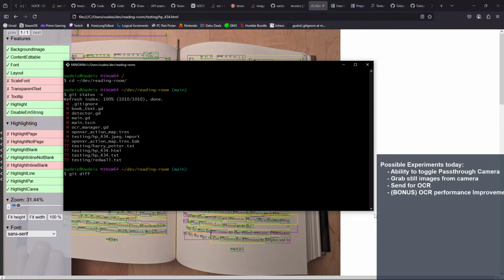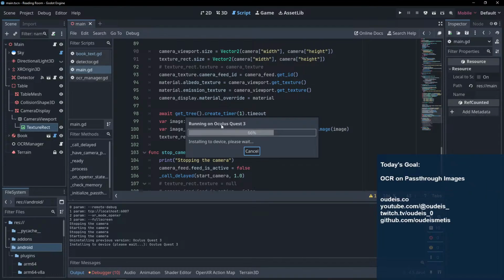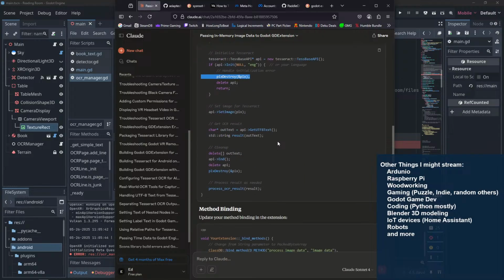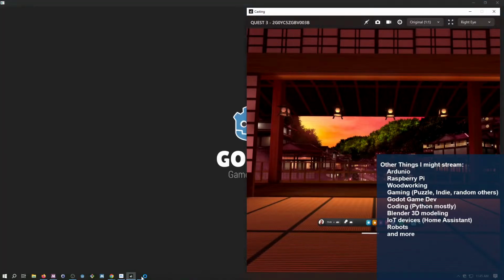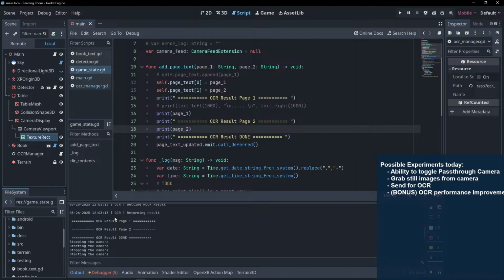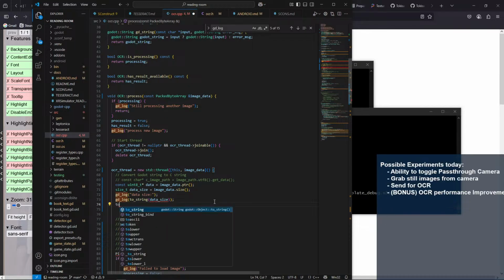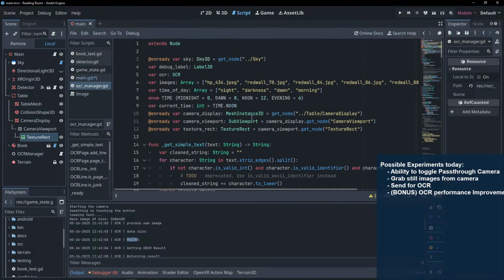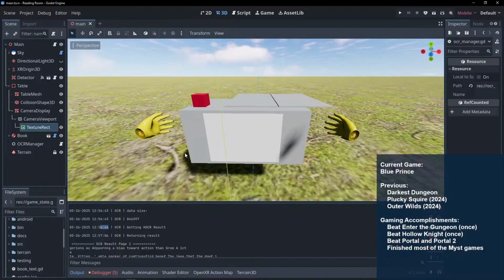Godot VR w/ OCR